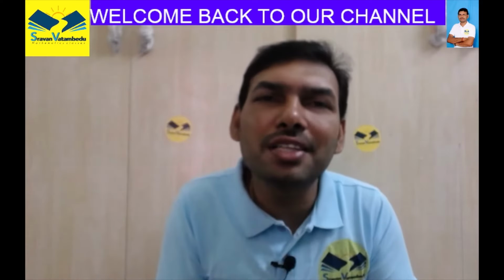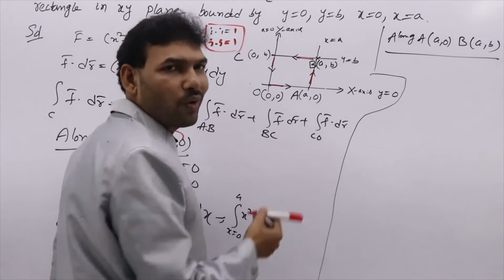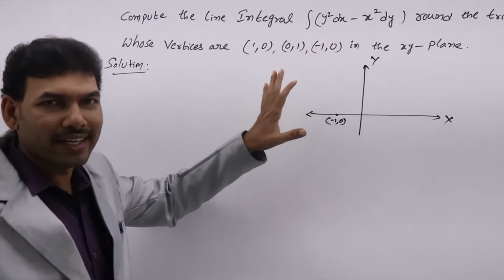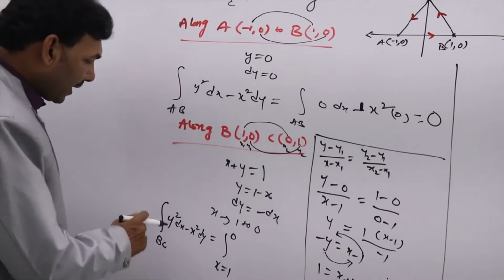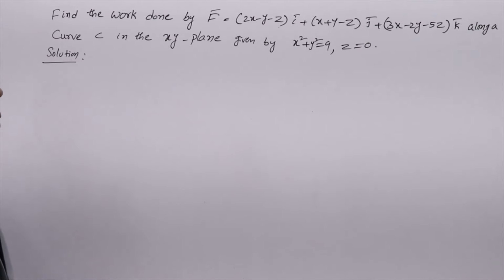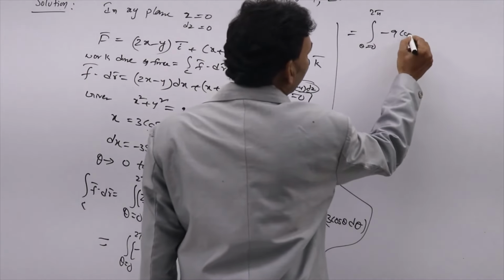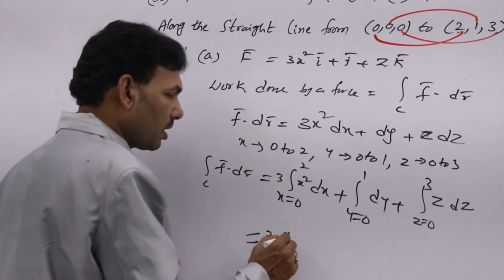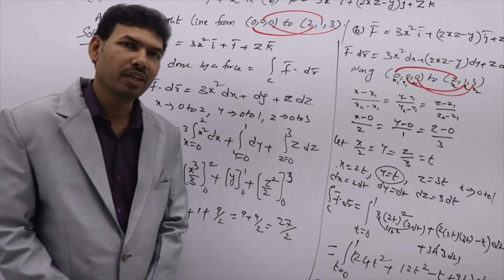Vector Integration - II